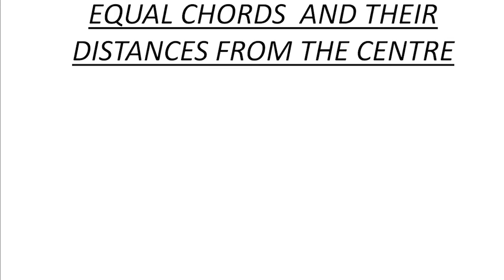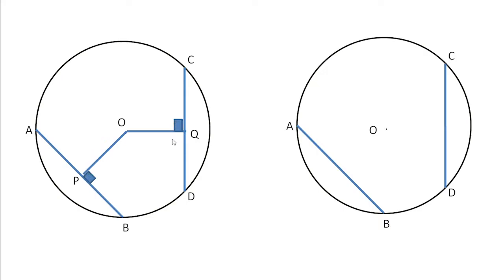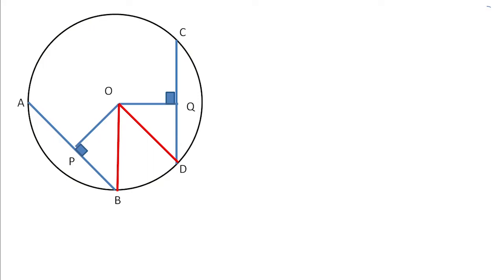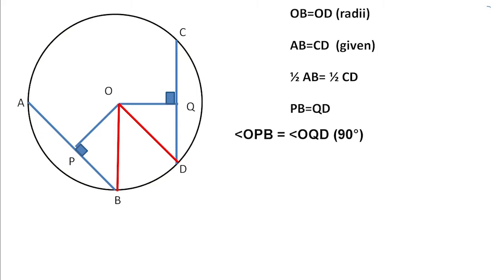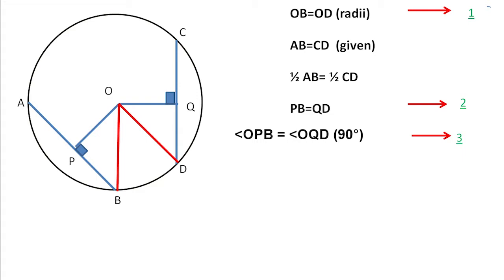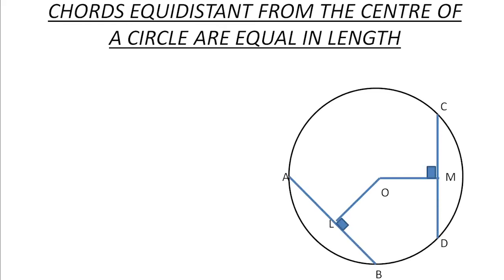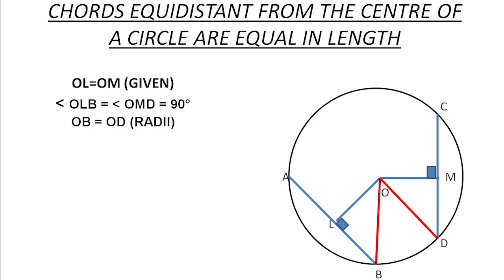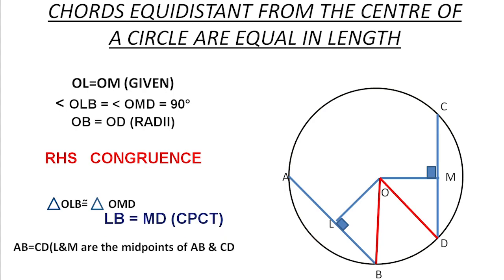Theorems of circles, Class 9/Learn And Score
Equal chords are equidistant  from the centre and it's converse/Learn And Score